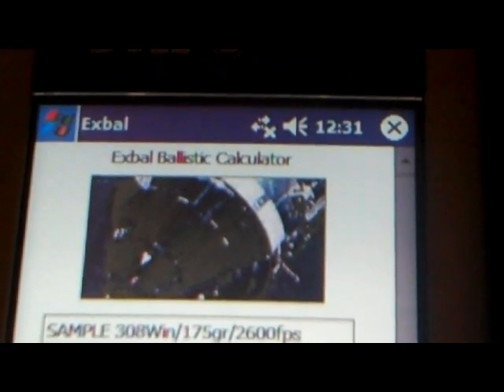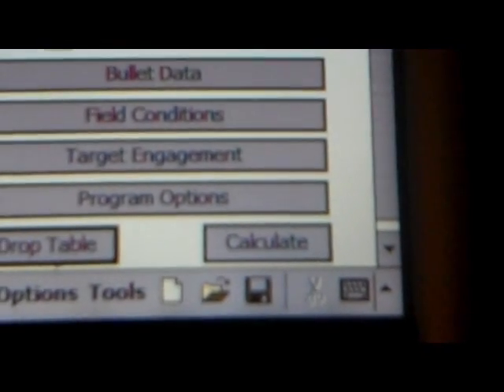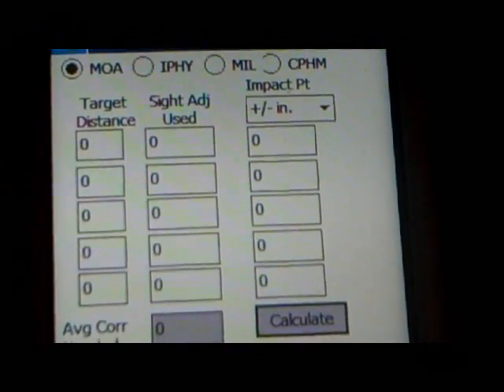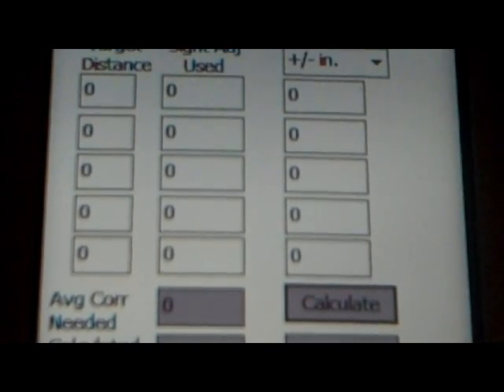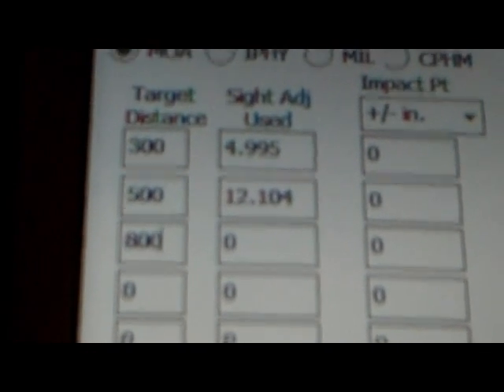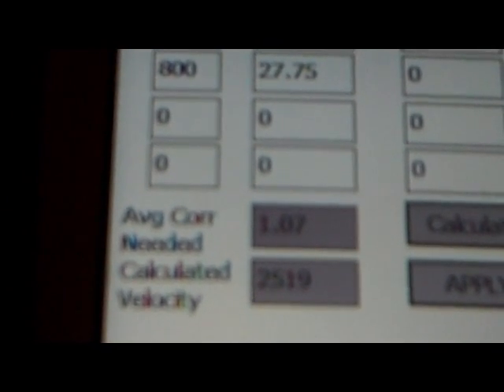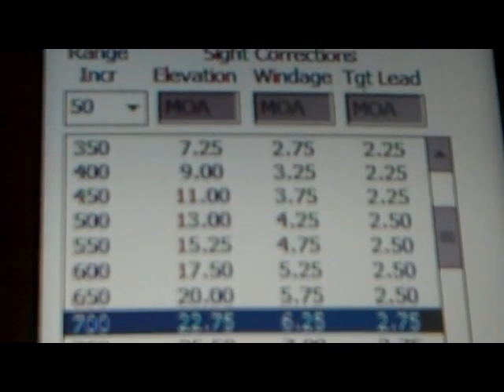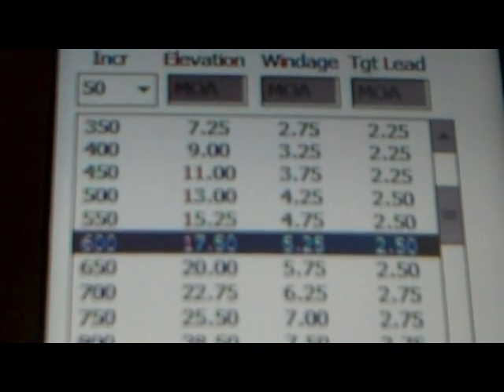RE: Using Exbal Trajectory Validation feature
This is a  video showing how I use the Exbal Trajectory Validation feature on my pocket PC. Doing this will help you
turn soft data into a confirmed data.